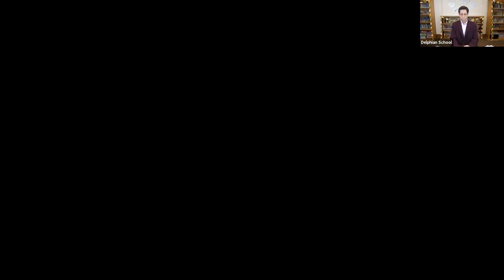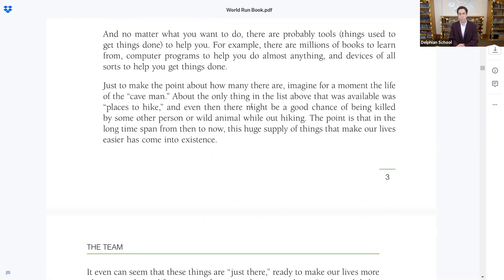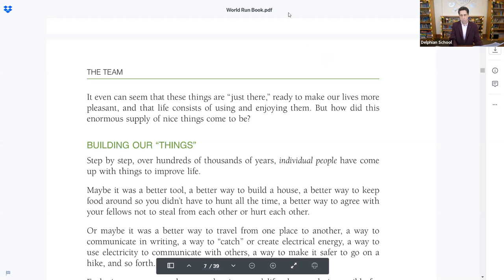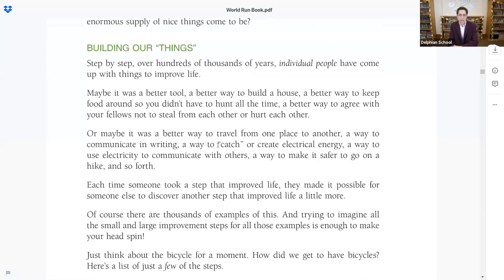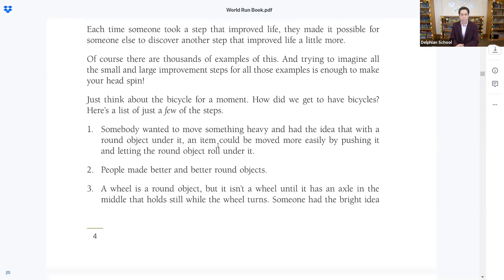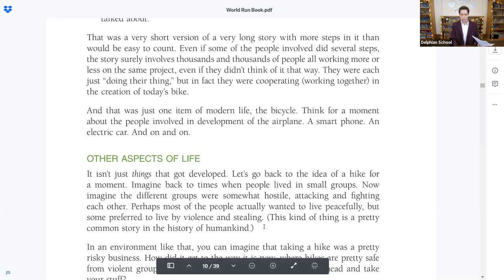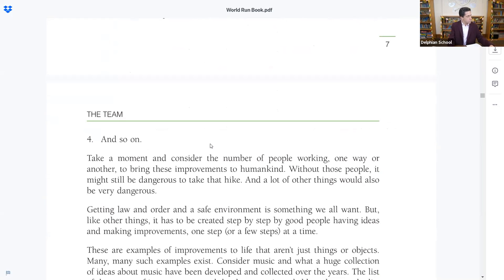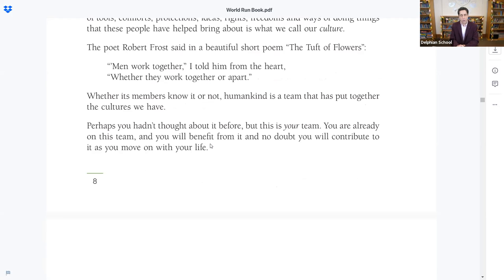Who Makes The World Run - Part 01 - 25 march 2020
This is a two part class that introduces young people to the vast range of jobs people do to help each other create the products and services we all depend on to get things done and live our lives successfully. Teaches, in simple language and with examples any young person can understand, the underlying fundamentals of teamwork and exchange in our intricately-connected world.

With the accompanying learning guide, the student is able to do various activities that help one gain a much deeper appreciation for all the exchanges and interactions involved in modern life.

This class is ideal for ages 13-15